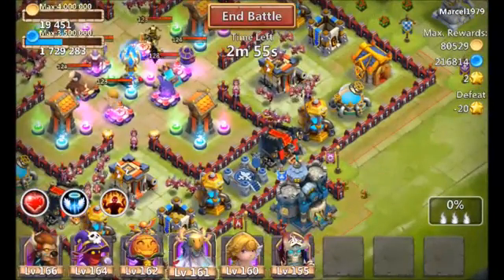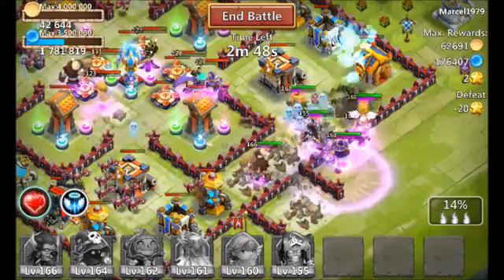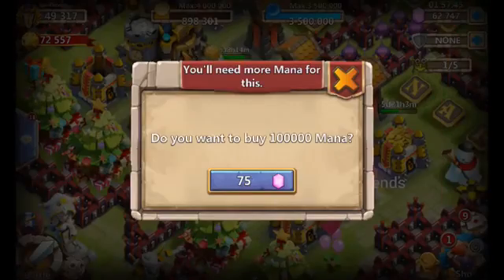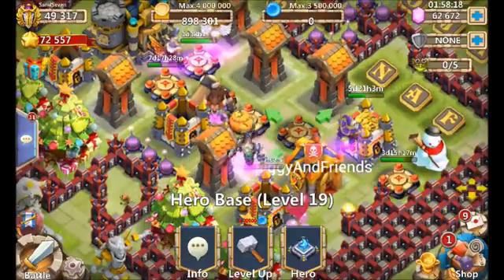Castle Clash High Might Heroes Expedition forodegames.com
This game mode is designed to favor high might players. This is a 2 part video with the first on my main account with 49k Might followed by my f2p with only 7k Might. It's two different worlds on how you should set your team up, and if you should raise, drop or keep your might at the same level.